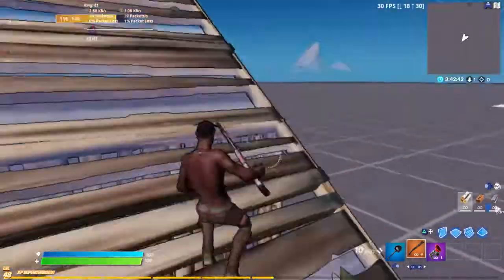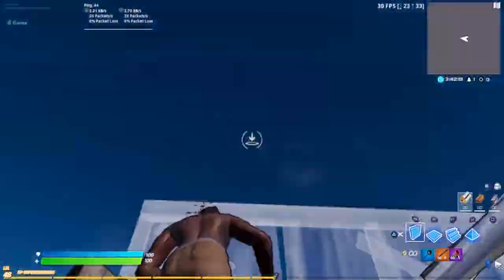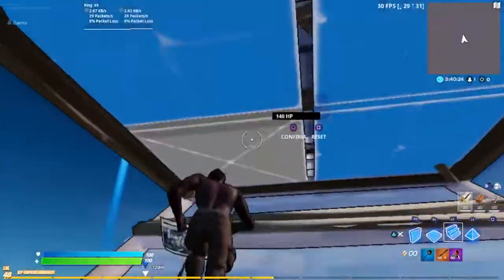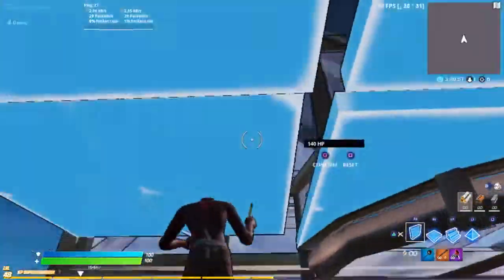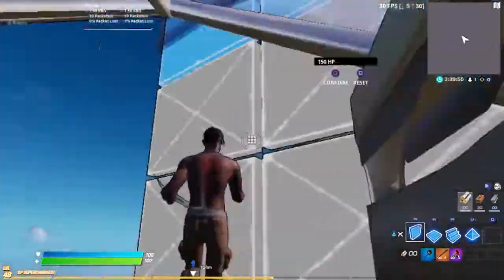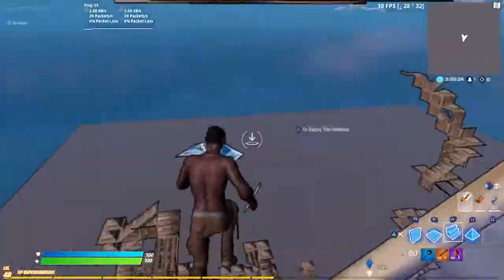Some building Tips